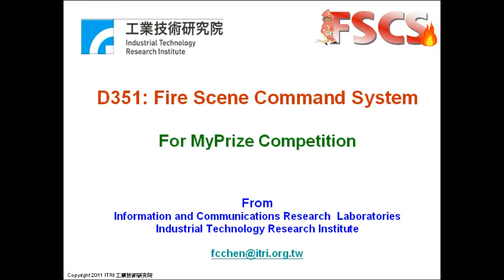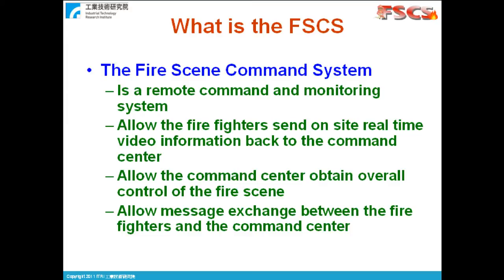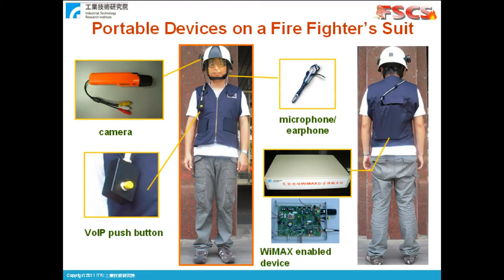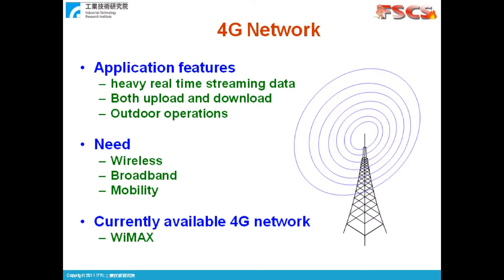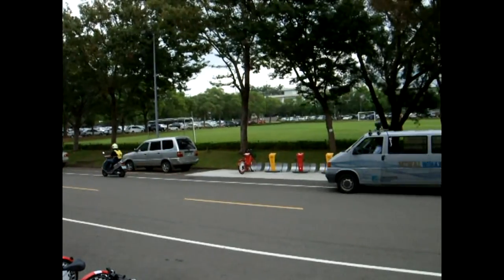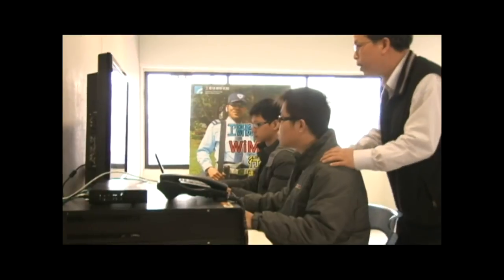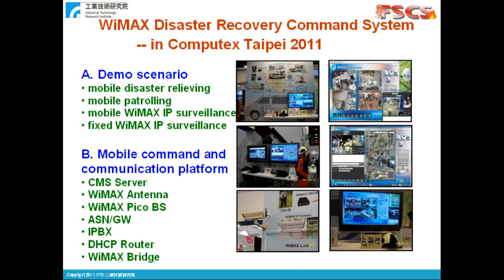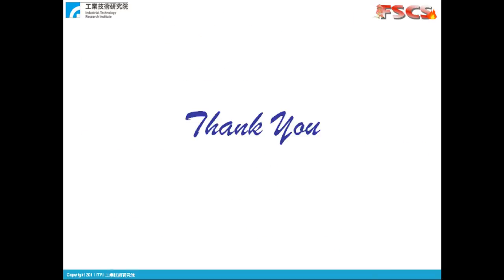Fire Scene Command System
This video is to present a device and system for a 4G application, the Fire Scene Command System, or FSCS in short, developed by ITRI.